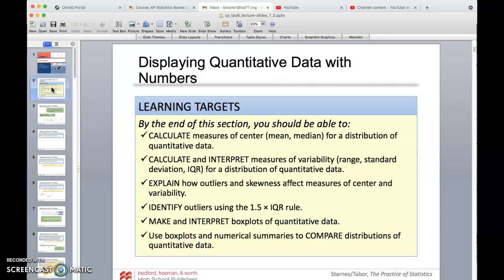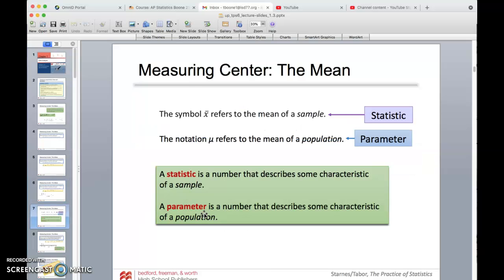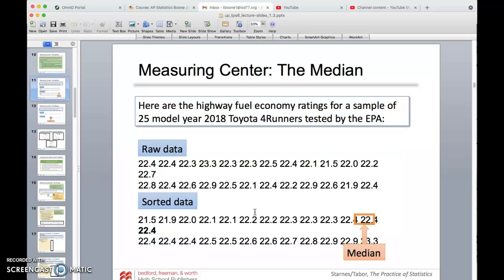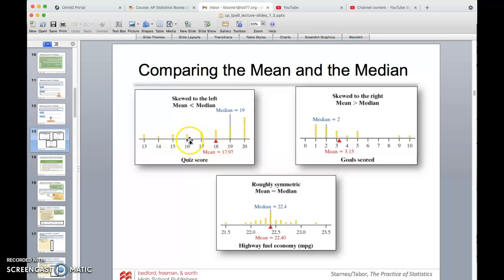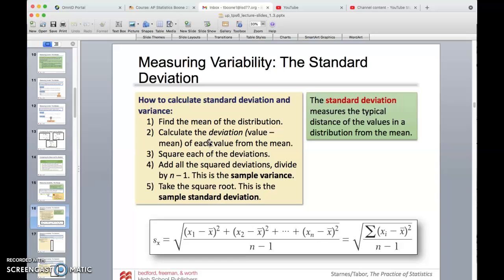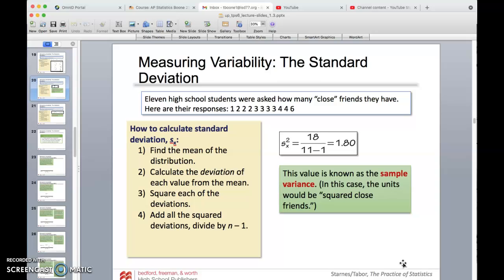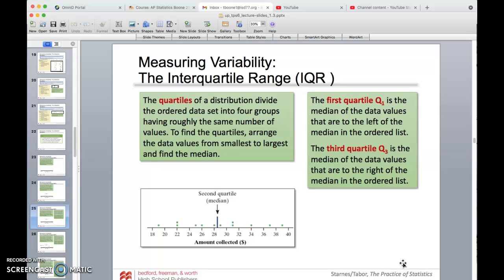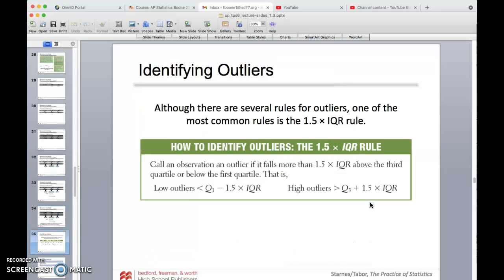AP Stats Video 1.3a